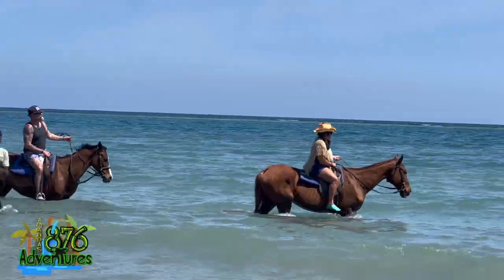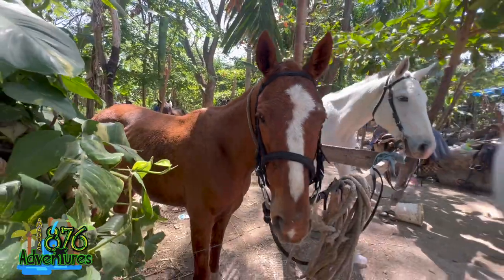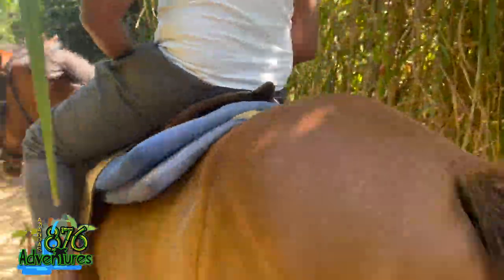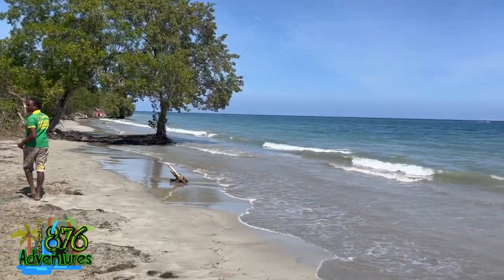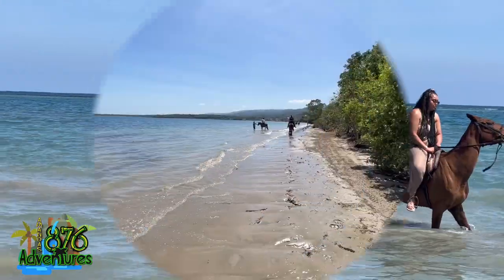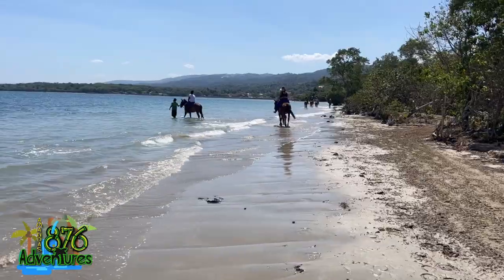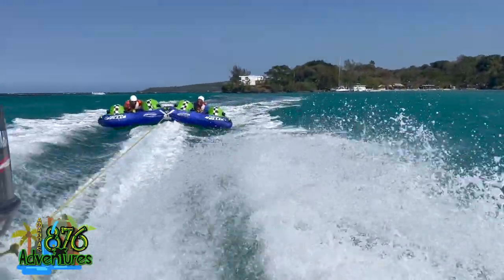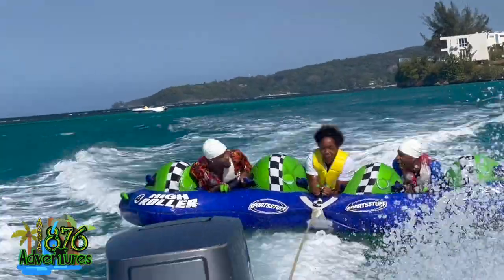THINGS TO DO IN OCHO RIOS- JAMAICA PART1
There are so many adventurous & thrilling excursions to be done in Ocho Rios-Jamaica from rafting, horseback riding, swimming with dolphins, jet skis, climbing waterfalls to the beautiful beaches & I've made it easier for you guys to decide which excursions you'd like to do.

where you can book a variety of excursions and tours that cater to all interests and budgets. Whether you're looking for an adventure packed tour, a relaxing day or to discover the city's cultural landmarks, we have a wide range of options that are sure to meet your needs.

What's more, we make it easy for you to enjoy your excursion by providing round-trip transportation to and from the tour, ensuring that you arrive and depart in comfort and style. Additionally, we offer the option to create custom tour packages tailored to your unique preferences, so you can make the most of your time and get the most out of your vacation. To book your next adventure, simply head over to our website and fill out the booking form.

Be sure to check out my hotel playlist if it is that you're looking for hotels to book at :

Also if you're not staying in Ocho Rios but still looking for excursions to do elsewhere then check out my "Things To Do In Jamaica" playlsit: